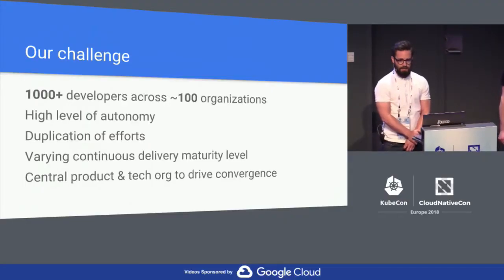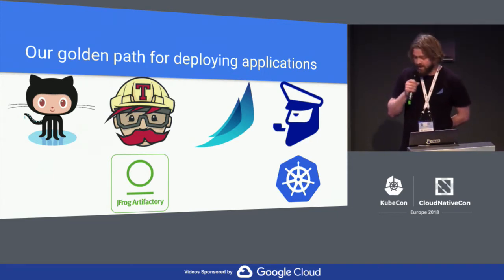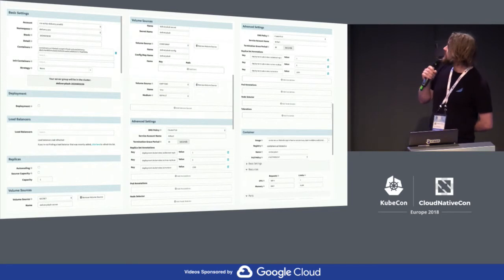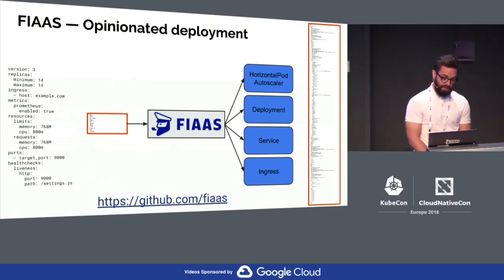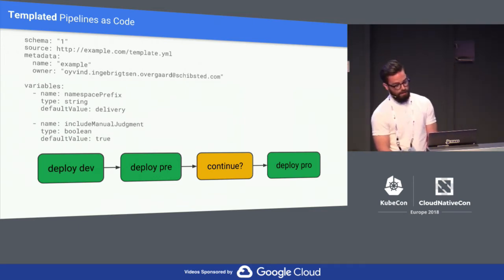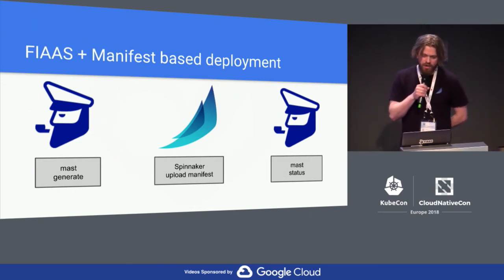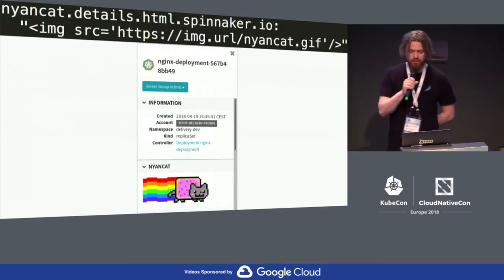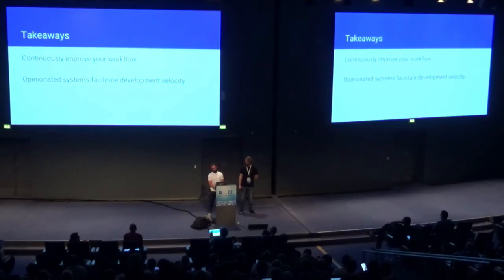Evolving a Continuous Delivery Workflow - Gard Rimestad & Øyvind Ingebrigtsen Øvergaard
Experience Report - Evolving a Continuous Delivery Workflow to Kubernetes using Spinnaker - Gard Rimestad, Schibsted & Øyvind Ingebrigtsen Øvergaard, Finn.no (Intermediate Skill Level)

Schibsted started deploying to Kubernetes with Spinnaker about a year ago. In that time, application deployment has evolved from simple point and click pipelines in Spinnaker to being fully defined as code with custom integrations against Kubernetes. The combination of everything-as-code and using contracts and conventions to abstract irrelevant details, has simplified configuration and led to improved usability and reduced maintenance. Gard and Øyvind will talk about Schibsted's journey, motivations for each step of the progression, key lessons learned, and challenges still to come.

About Gard
Gard is an engineer that lives for traceable, stable and fast delivery pipelines. The weekly number of production deployments is why he goes to work. When he is not working on optimizations of deployment, he goes into his man cave and plays with arduino, raspberry, quadcopter or 3d printer projects. Active contributor on Spinnaker. Previous speaking experience: - 2017 Devoxx Belgium - Spinnaker - get control over your deployments - 2017 Spinnaker summit: - Talk - Spinnaker at Schibsted - Panel discussion - Spinnaker’s Kubernetes Integration - Panel discussion - Operating Spinnaker - 2016 AWS Meetup - Deployments pipelines in Spinnaker

About Øyvind
Developer, ops-er and everything in between-er. Currently interested in leveraging modern infrastructure to build robust systems that support delivering applications continuously. Has been using Kubernetes in production since 1.1. Previous speaking experience: - Kubecon EU 2017 - “Lessons Learned From Maintaining Continuous Delivery While Migrating From a Static Infrastructure to Kubernetes” (with co-speaker) - Booster 2017, Software 2017 - “Moving FINN.no to the cloud” (norwegian, with co-speaker) - Pycon.se 2014 - “Deploying enterprise services 60 times a day using Python.